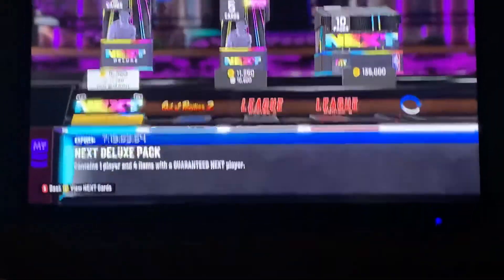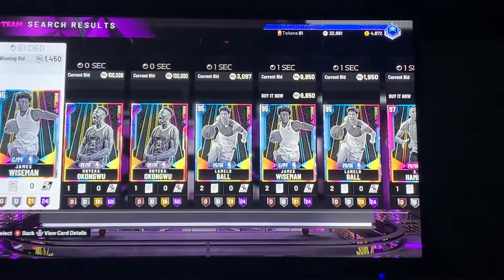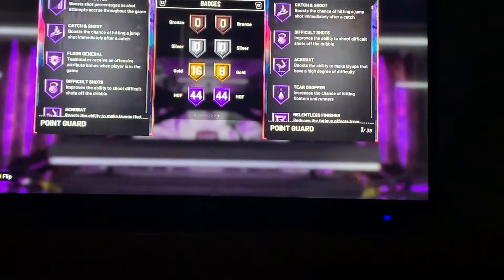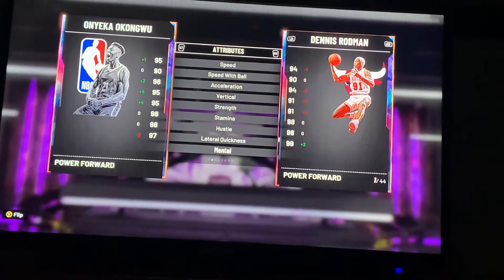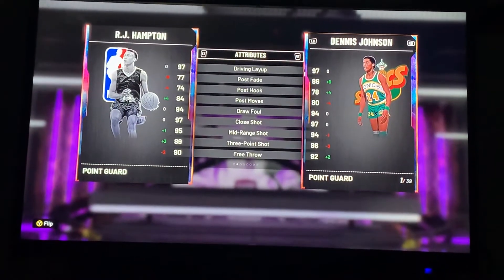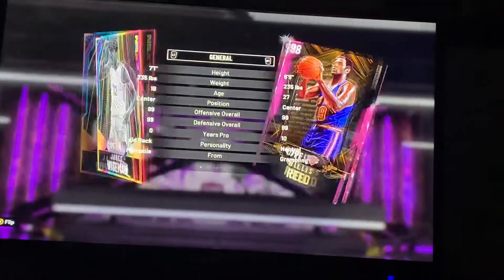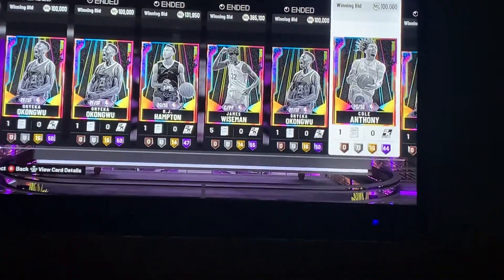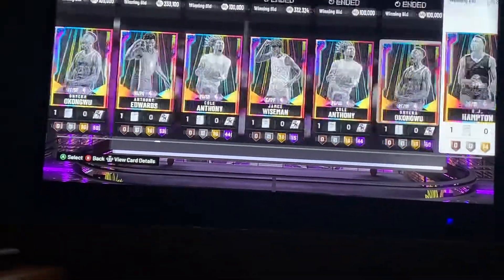*NEW* NEXT PACKS! GALAXY OPAL LAMELO BALL! NBA 2K20 MyTeam